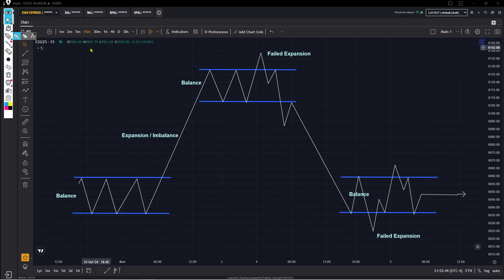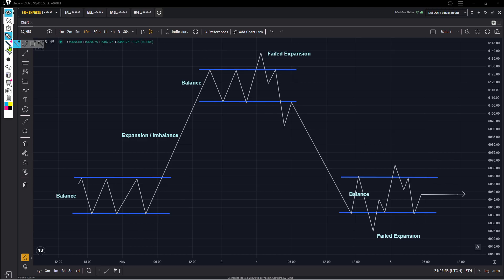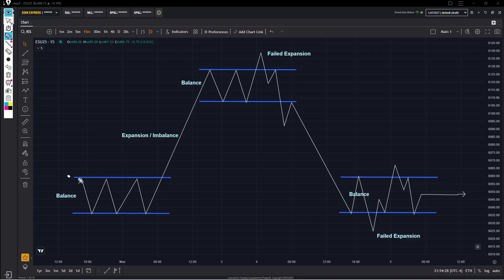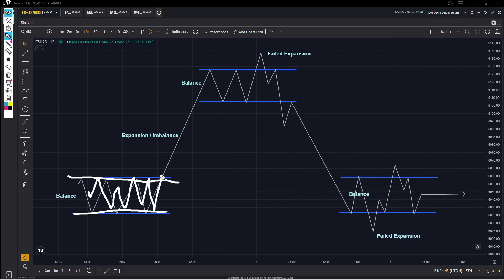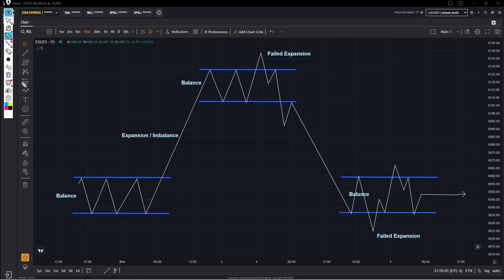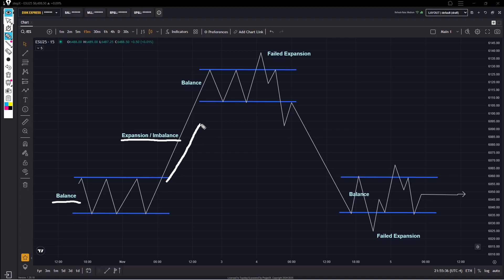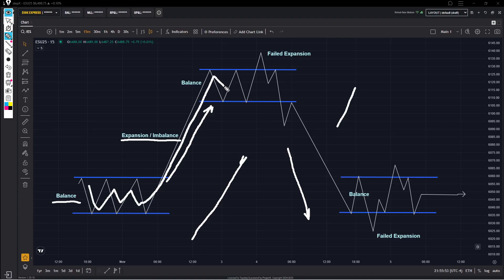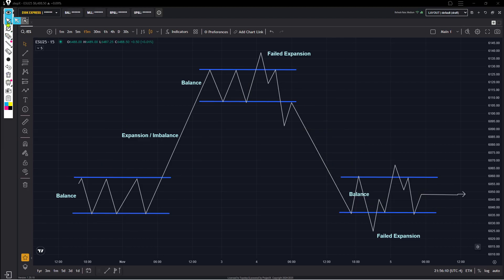Auction Market Theory for Dummies